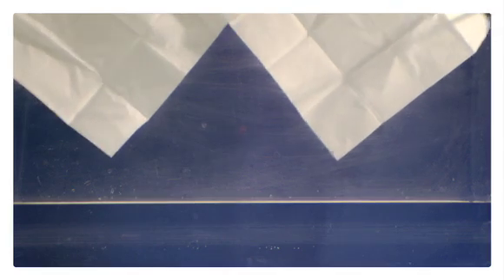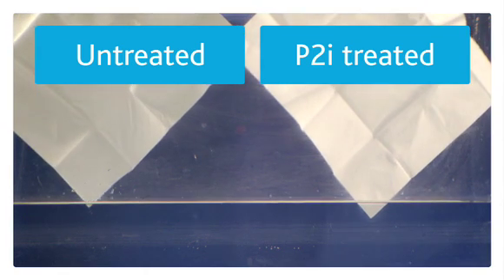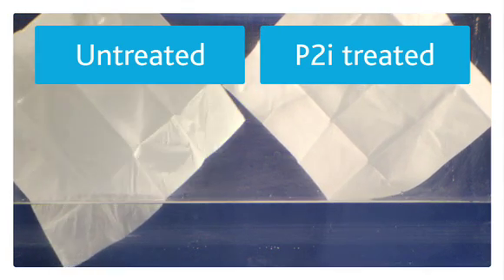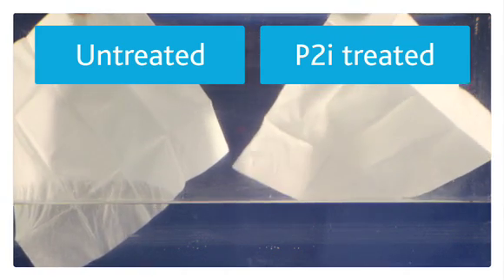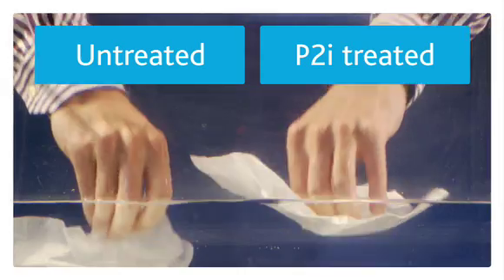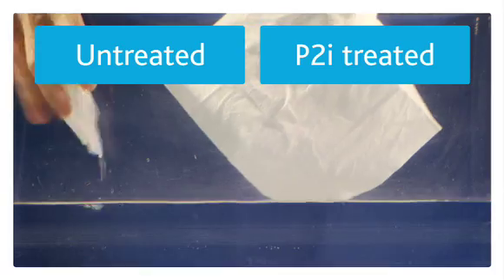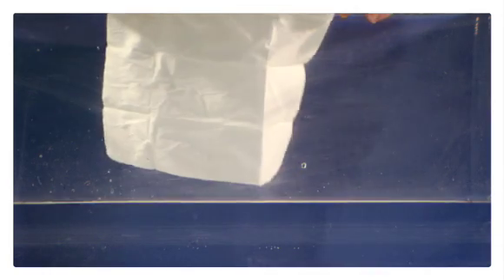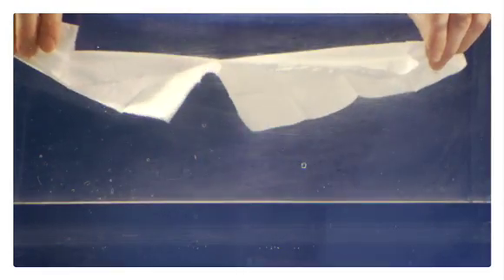P2i: Tissue paper demonstration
Demonstrating the effect of ion-mask™ technology on tissue papers. The original liquid repellent tissue demonstration.